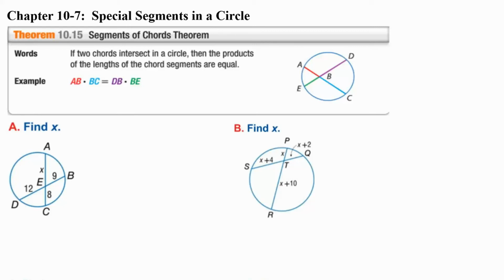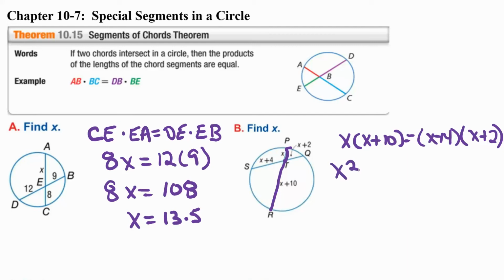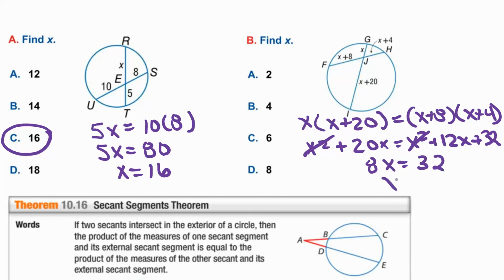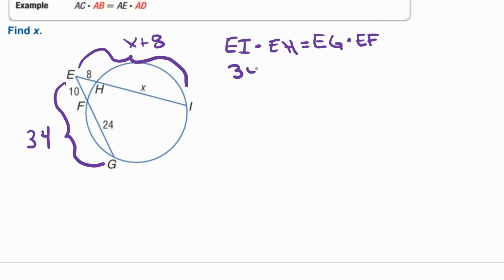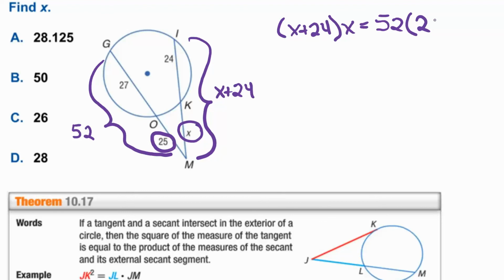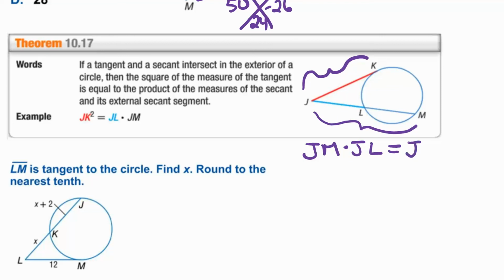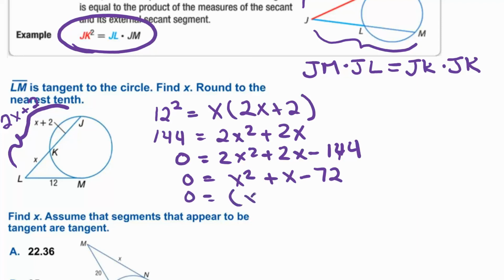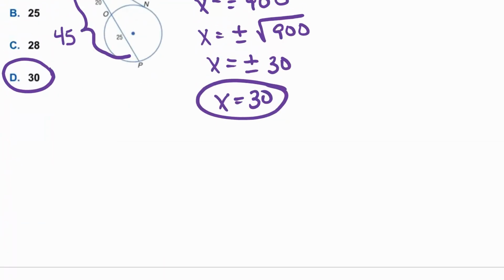ch 10-7 Video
Geometry Chapter 10-7 Special Segments in a Circle